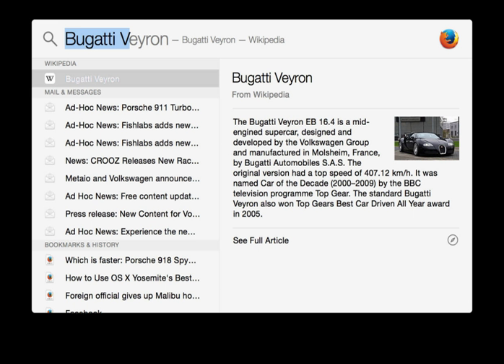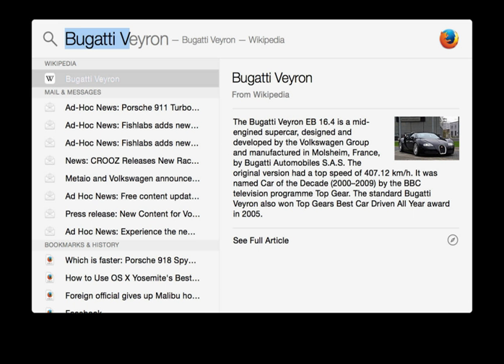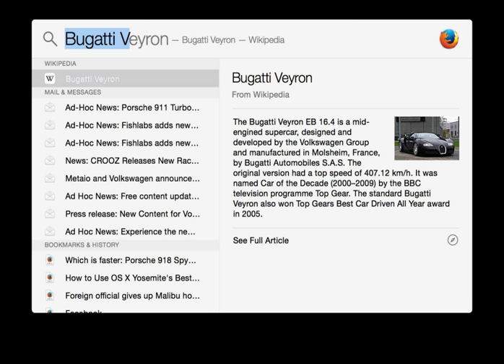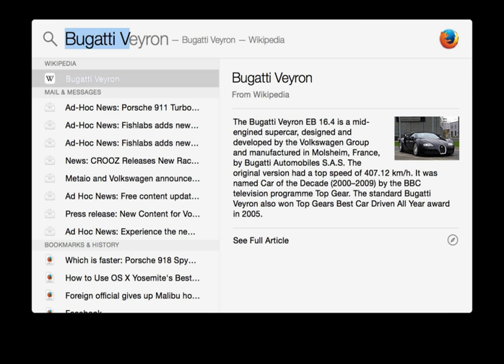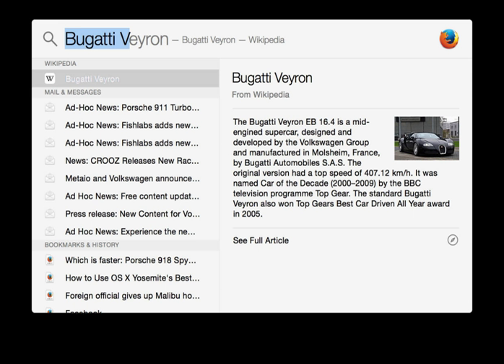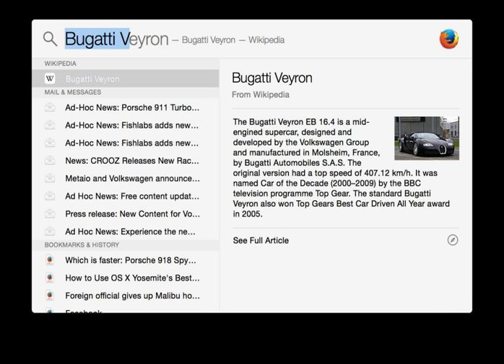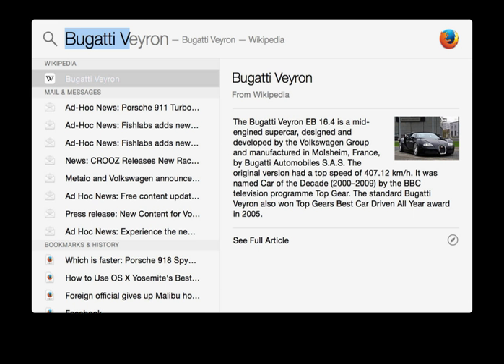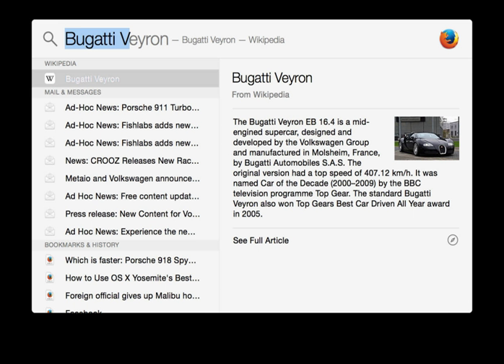Spotlight (software) | Wikipedia audio article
00:01:06 1 macOS
00:04:34 1.1 Leopard
00:06:20 1.2 Yosemite
00:06:46 2 iOS
00:08:03 3 Privacy concerns
00:08:52 4 See also

- Socrates

SUMMARY
Spotlight is a system-wide desktop search feature of Apple's macOS and iOS operating systems. Spotlight is a selection-based search system, which creates an index of all items and files on the system. It is designed to allow the user to quickly locate a wide variety of items on the computer, including documents, pictures, music, applications, and System Preferences. In addition, specific words in documents and in web pages in a web browser's history or bookmarks can be searched. It also allows the user to narrow down searches with creation dates, modification dates, sizes, types and other attributes. Spotlight also offers quick access to definitions from the built-in New Oxford American Dictionary and to calculator functionality. There are also command-line tools to perform functions such as Spotlight searches.
Spotlight was first announced at the June 2004 Apple Worldwide Developers Conference, and then released with Mac OS X 10.4 Tiger in April 2005.A similar feature for iOS 3.0 with the same name was announced on March 17, 2009.